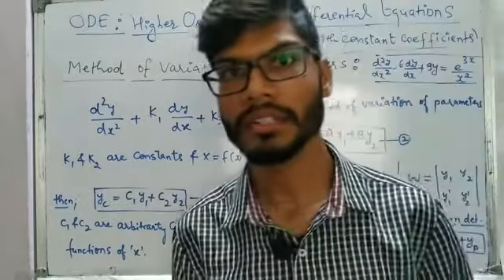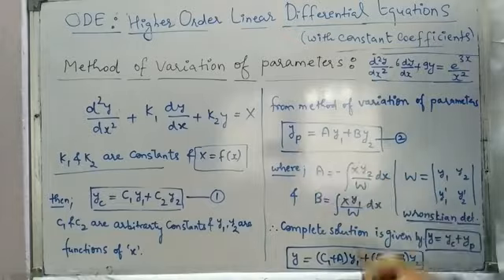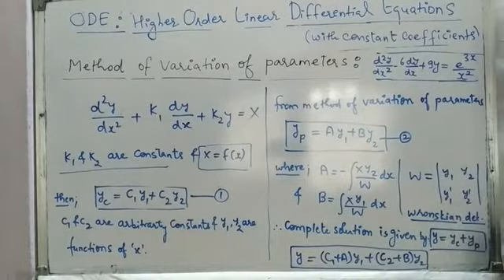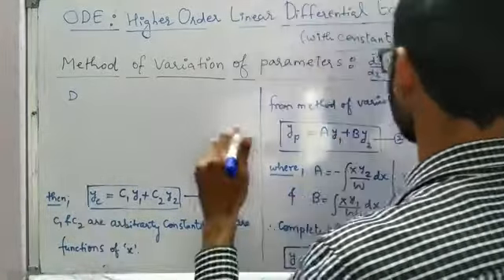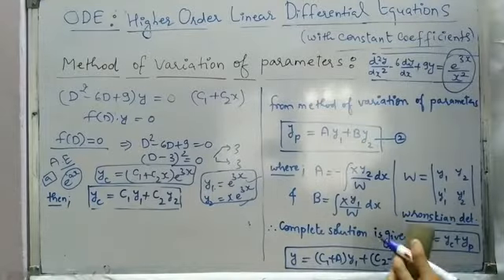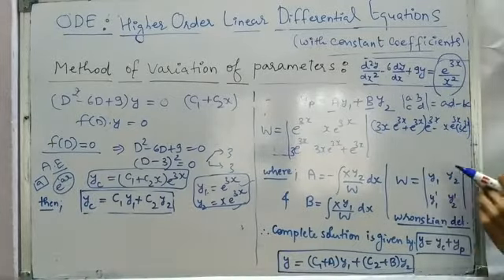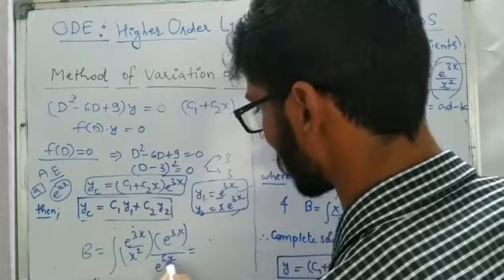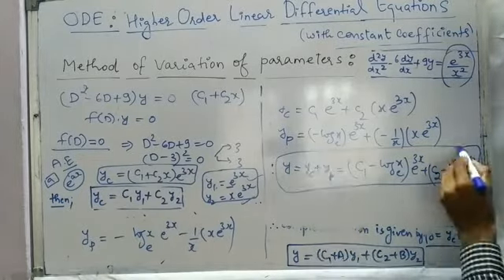Method of Variation of Parameters | Complete Solution | ODE : Higher Order First Degree